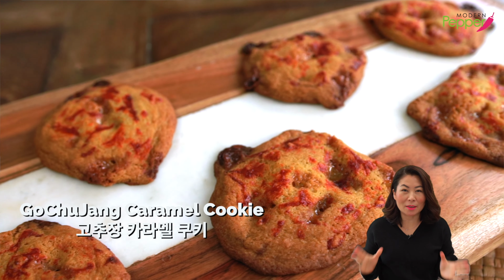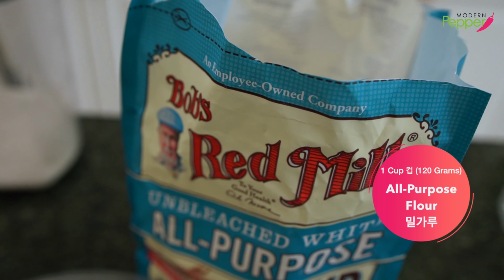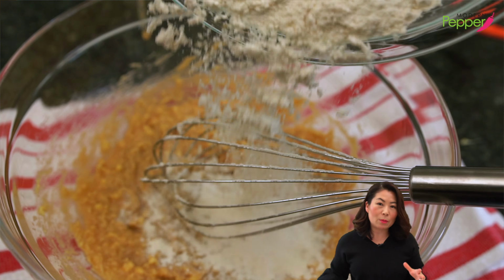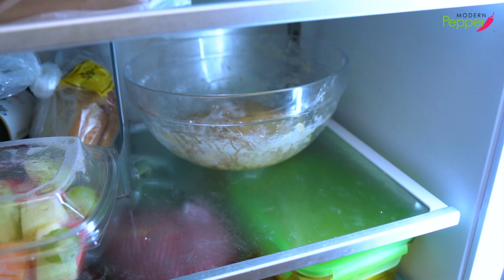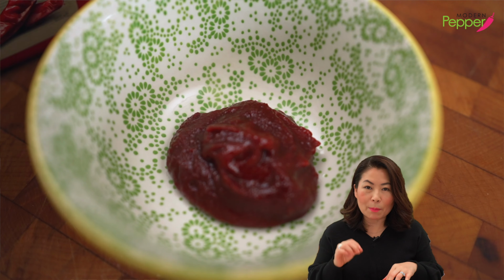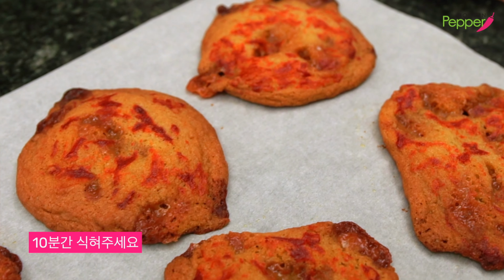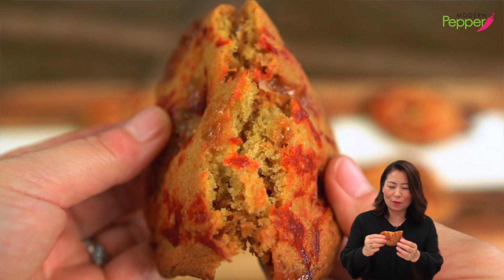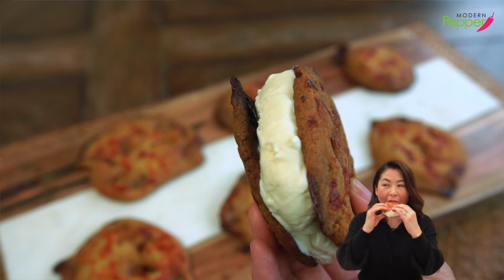THE COOKIE 🍪that EVERYONE RAVES ABOUT! CHEWY Caramel Cookie with a hint of 🌶Spicy Gochujang 고추장카라멜쿠키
SOFT CHEWY CARAMEL-CHUNK Cookie recipe with a 🌶happy surprise spicy-heat!  Pure Gochujang paste is added as a thin swirl on the cookie dough. The subtle spicy and salty Gochujang taste perfectly rounds out the sweetness of the chewy caramel cookie.  🇰🇷너무 달지 않고 매콤한 고추장의 맛이 은은하게 느껴지는 고급스러운 고추장 카라멜 쿠키.  이 쿠키 레시피는 집에서 쉽게 만들 수 있습니다.

⭐️Ingredients 재료
Yield: 12 Med/Large Cookies 쿠키 12개
1 Cup 컵 (120 Grams) All-Purpose Flour 밀가루
½ Cup 컵 Soft Caramel Candies 캐러멜 캔디
½ Cup 컵 (90 Grams) Brown Sugar 흑설탕
⅓ Cup 컵 (70 Grams) Granulated Sugar 설탕
1 Stick (120 Grams) Salted Butter 버터
1 Jumbo/Large Egg 큰 달걀
1/2 Tablespoon 큰술 Gochujang 고추장
1 Teaspoon 작은술 Vanilla Extract 바닐라 추출물
½ Teaspoon 작은술 Salt 소금
½ Teaspoon 작은술 Baking Soda 베이킹 소다

00:00​​​​​​  INTRO 오프닝/인삿말
01:18​​​ Cookie Dough Making 쿠키 반죽 만들기
05:14 What is Gochujang? 고추장은...
06:48 Cookie Baking 쿠키 굽기
09:10 Cookie Tasting/Eating/MukBang 맛보기/먹방
10:43 Gochujang Caramel Ice Cream Sandwich 쿠키 아이스크림 샌드위치 만들기

This Gochujang Caramel Cookie recipe was inspired by our Eric Kim, Food Writer for NYT Cooking, and the author of Korean American: Food That Tastes Like Home.

Please take a photo of your Gochujang Caramel Cookies when you make them, posted it on your social media, and TAG @ModernPepper

Helen